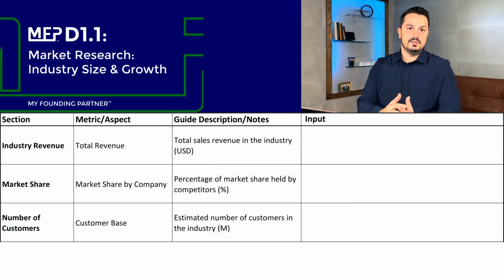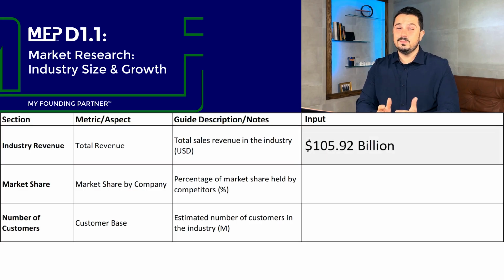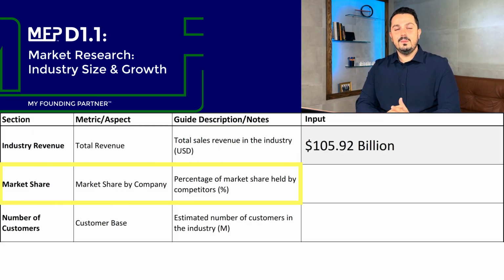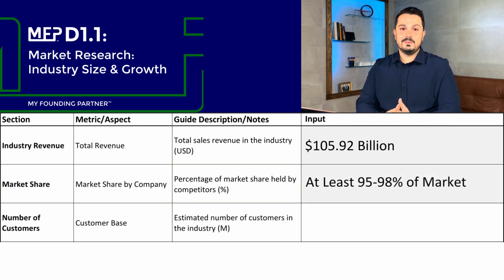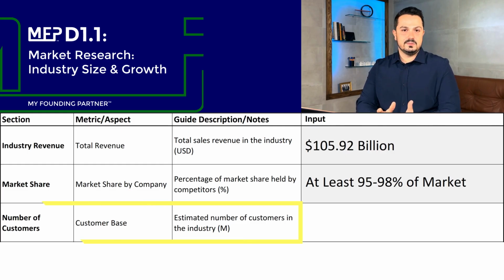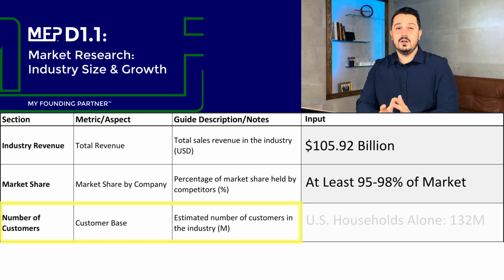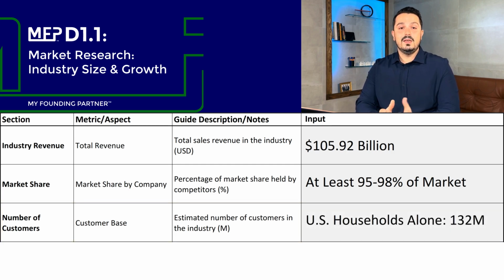How to Find the Perfect Market Size for Your E-Commerce Business (Video 7/48)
Most people treat SWOT like a boring classroom exercise. But in this video, you’ll see how to turn it into a powerful strategy weapon that helps you win faster in e-commerce.

What we cover:

The real purpose behind a SWOT (not just filling boxes)

How to spot blind spots and threats before they hurt your business

How to use strengths to win and weaknesses to adapt

Live walkthrough of what makes a useful SWOT

📄 The MFPD SWOT Analysis Template helps you run this process with clarity and confidence:

This isn’t theory—this is how to think like a strategist and act like a winner. Core Theme: Mastering SWOT analysis to position your e-commerce brand for long-term dominance.